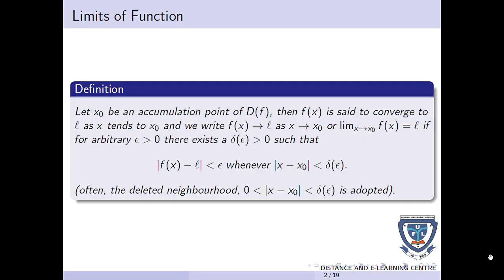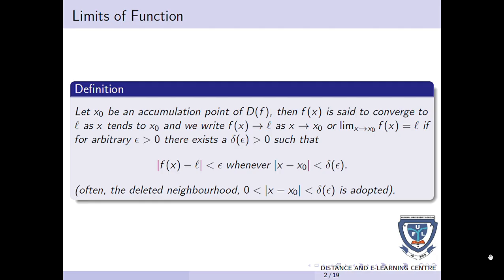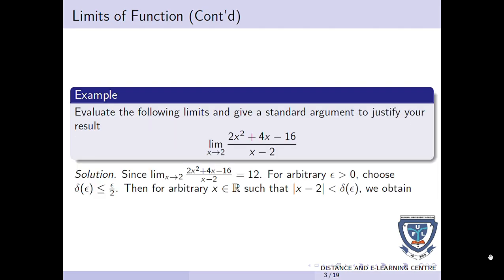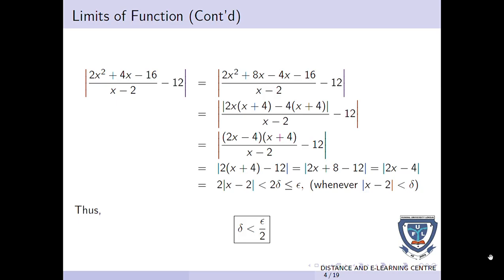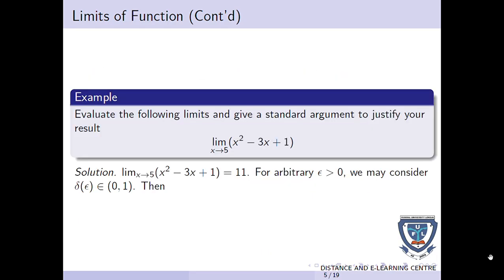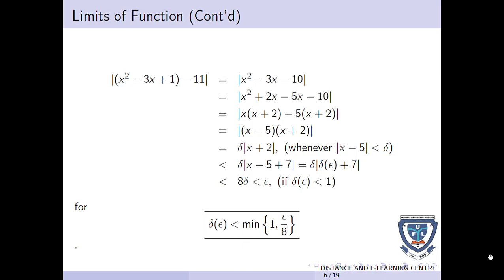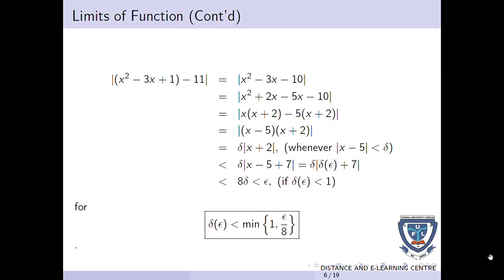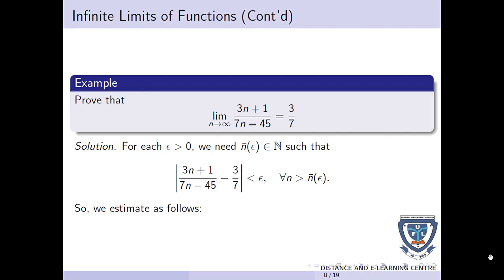Limits and Continuity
This video explains the concepts of limits and continuity with examples